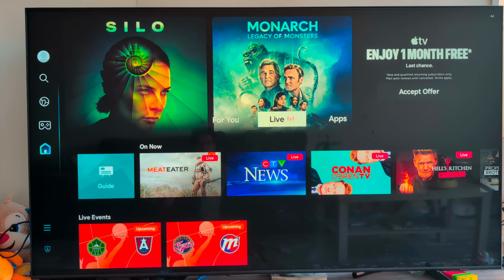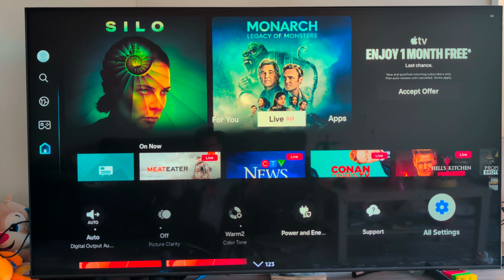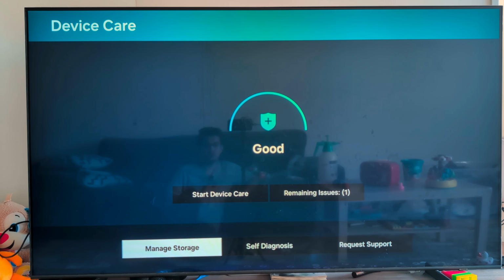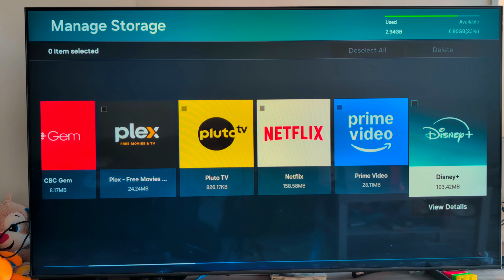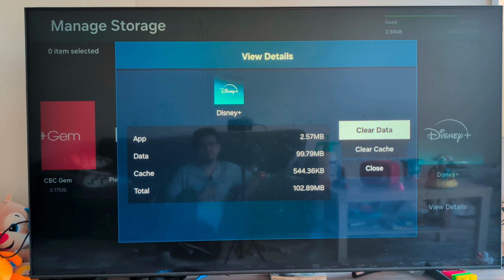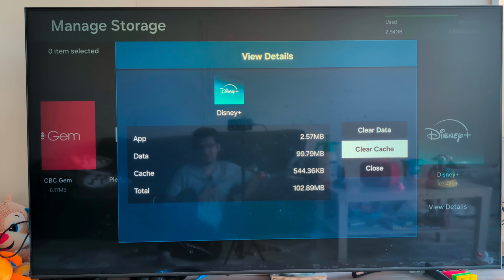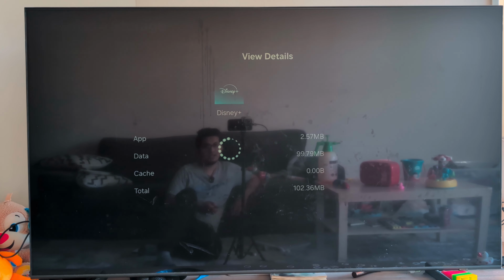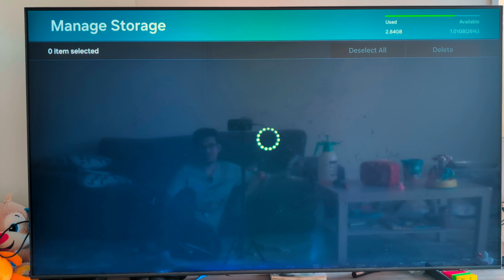How To Remove Cache On Samsung TV App?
In this video, I'll show you how to clear app cache on your Samsung Smart TV.

First, press the Home button on your Samsung remote and open Settings.

Next, go to Support and then select Device Care.

Choose Manage Storage. You'll now see a list of the apps installed on your TV.

Select the app you want to clean, such as YouTube or Netflix.

If your TV model supports it, choose Clear Cache and confirm.

Repeat these steps for any other apps that are running slowly or having problems.

Clearing the cache can help fix app crashes, buffering, and improve your TV's performance without deleting your app data.

That's it! Your Samsung Smart TV app cache has been cleared.